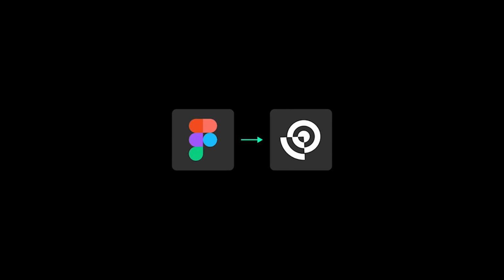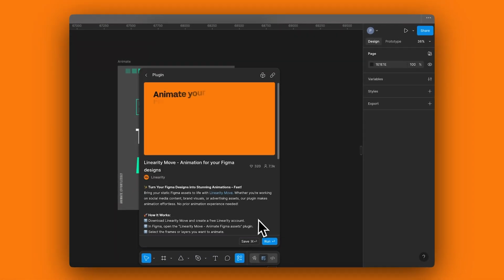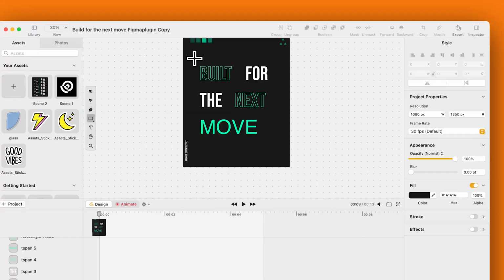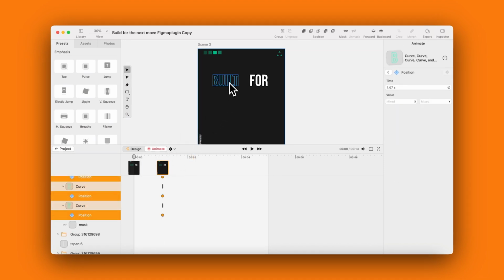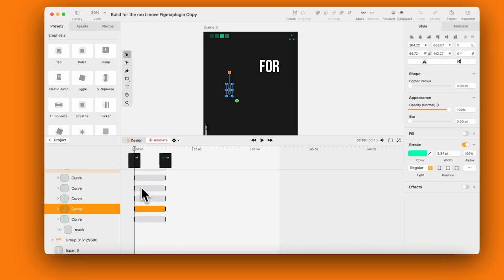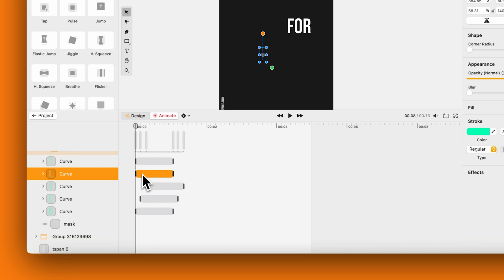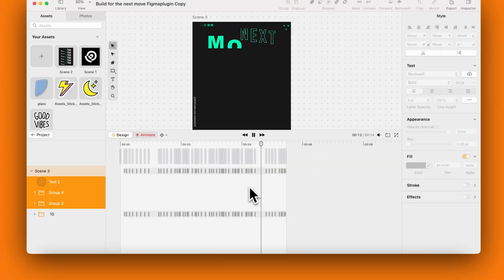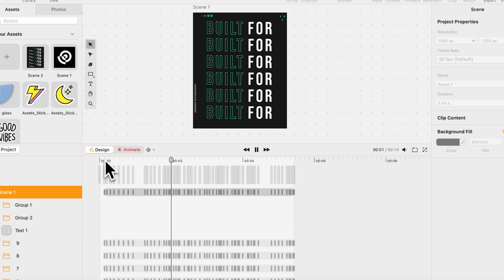It’s that one Figma plugin that lets you export frames and layers to animate your designs fast!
Linearity Figma plugin lets you export frames and layers directly into Linearity Move for fast & intuitive animation. No motion design background needed.

What it does:
-Handles large files
-Supports multi-select export
-Offers a clean, simple import flow